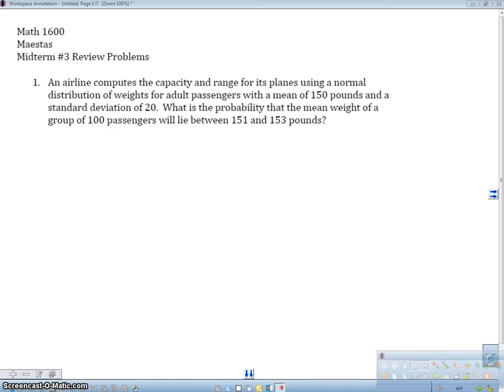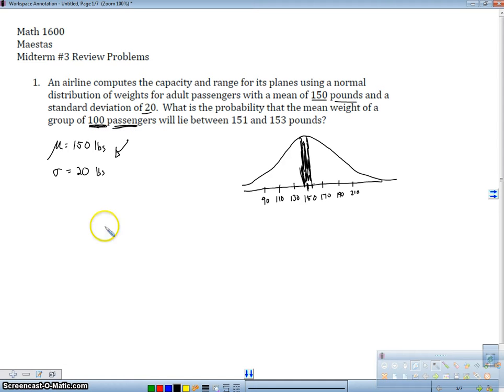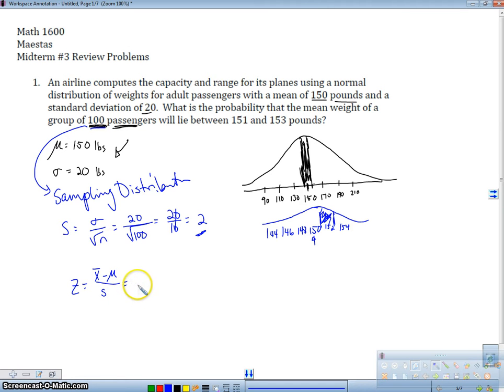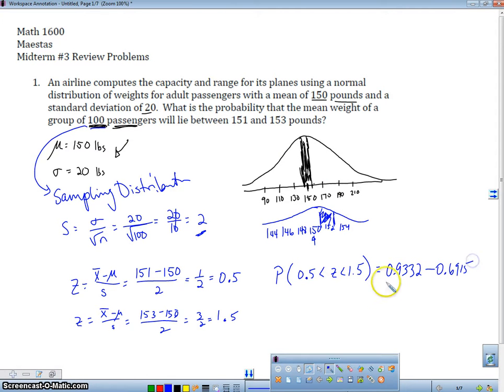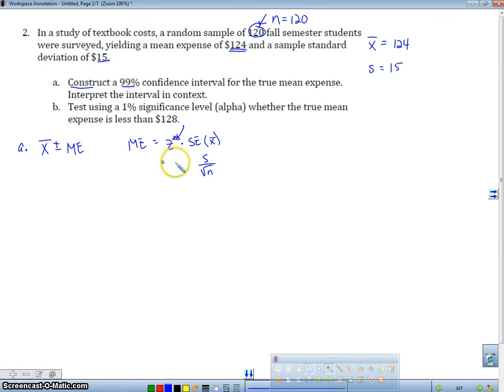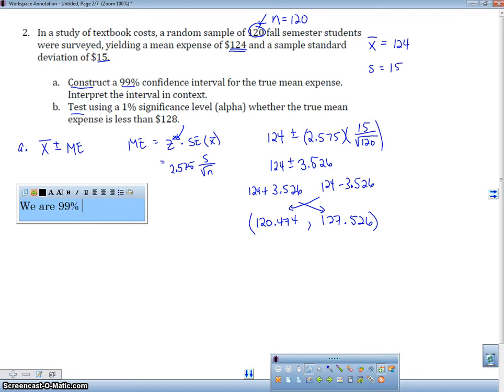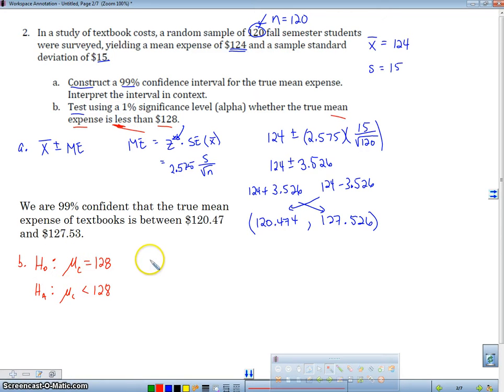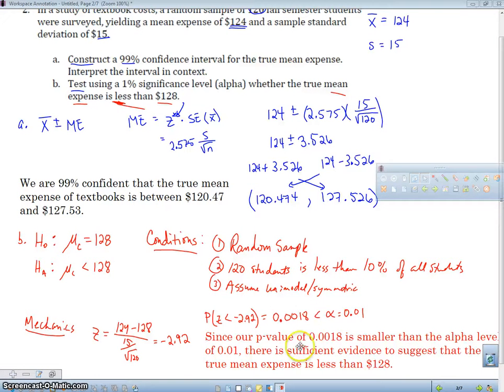Inference Review 1 - Part 1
In this video, I go over some problems involving inference for one sample means.